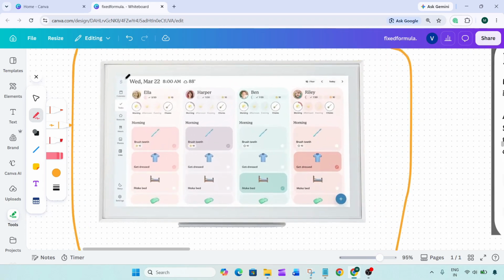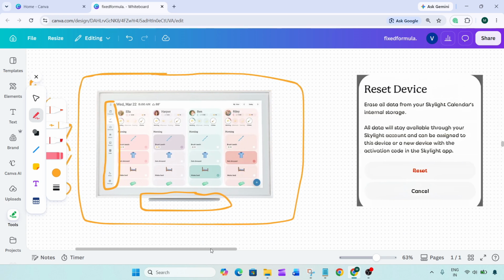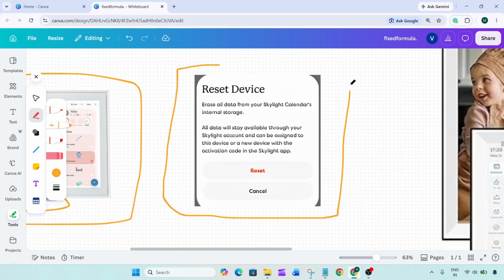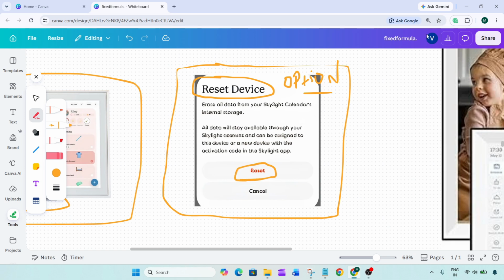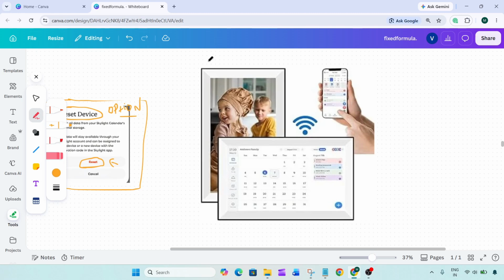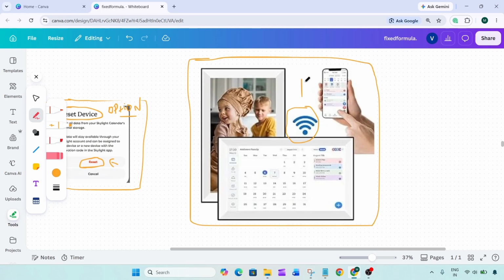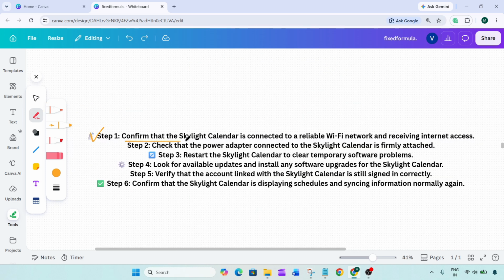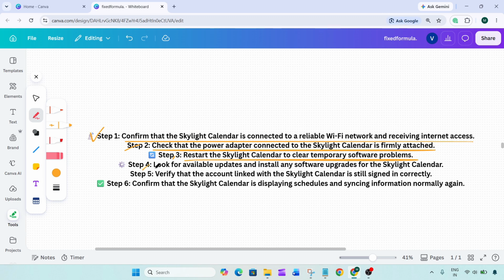How To Fix Skylight Calendar Not Working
Welcome to the Fixed Formulas YouTube channel! In this tutorial video, I will show you How To Fix Skylight Calendar Not Working